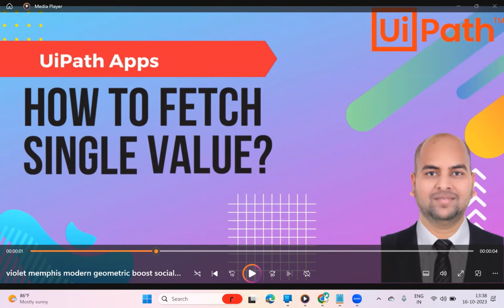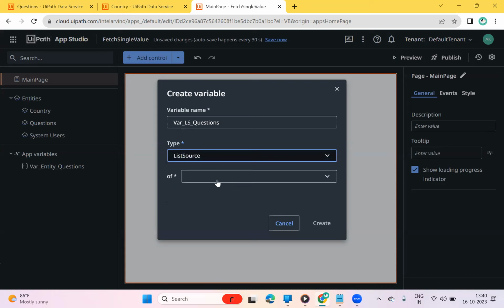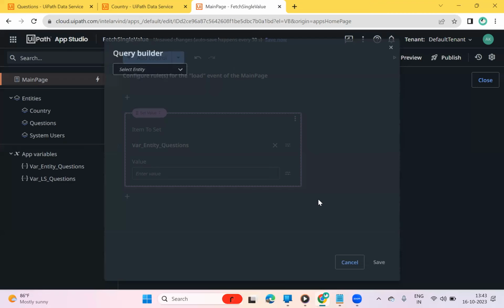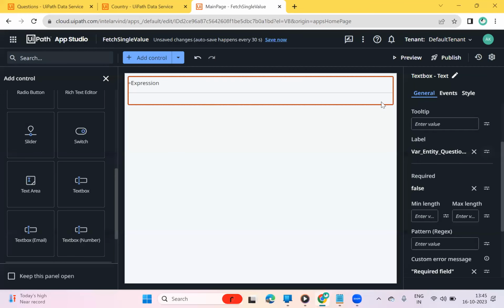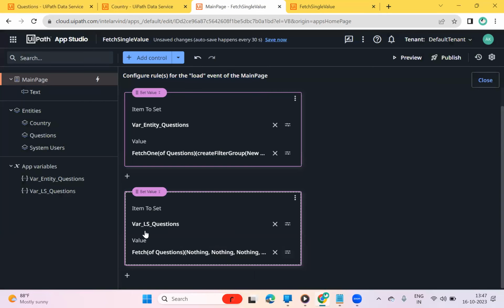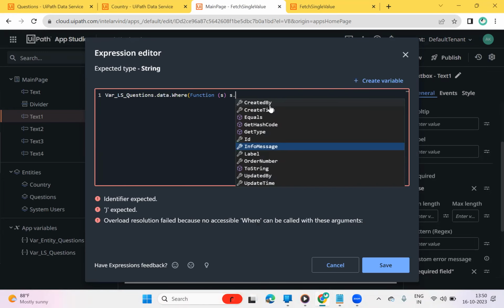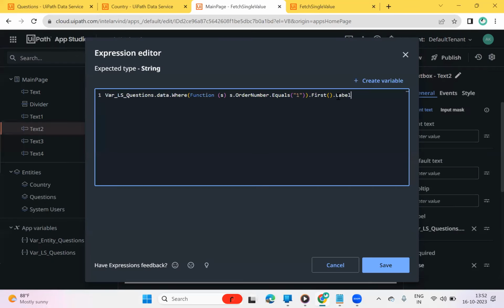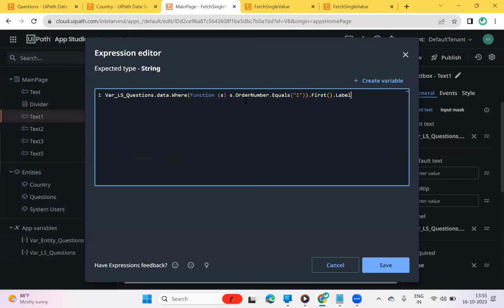Fetching Single Value in UiPath Apps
Exploring Single Value Retrieval in Apps Development

In this video, we delve into the art of fetching individual values from data services within your apps. Discover the intricacies of obtaining a single value, and explore the distinctions between traditional and modern methodologies. Gain insights into the disparities between Entity and List source app variables, and learn how to effectively use Fetch and Fetch one VB expressions in your app development journey.